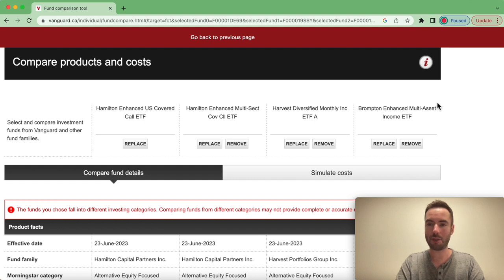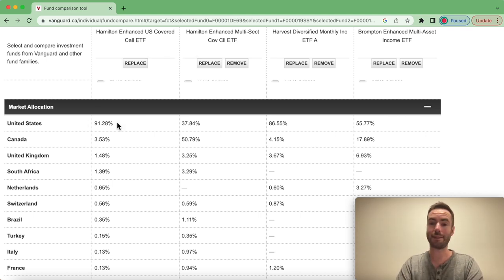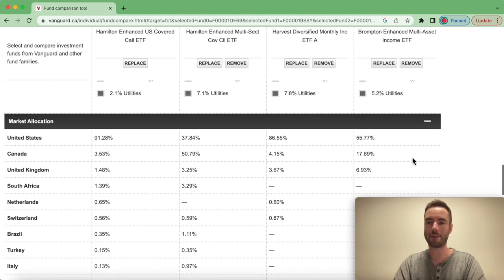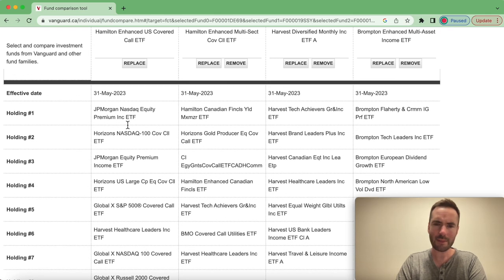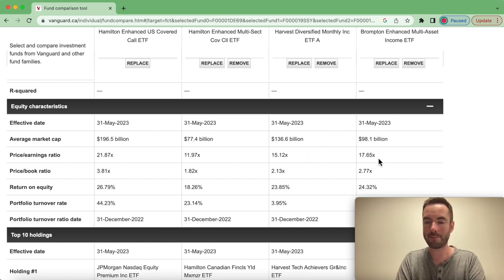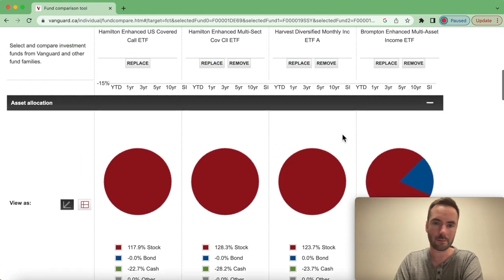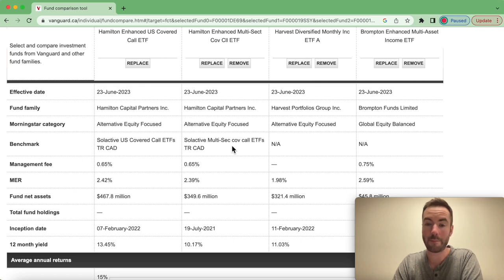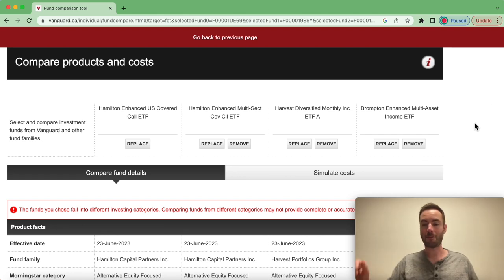Comparing Covered Call ETF Funds HYLD HDIV HDIF BMAX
Comparing Covered Call ETF Funds HYLD, HDIV, HDIF and BMAX video breaks down the 4 covered call Canadian listed all in one funds. ETFs that hold ETFs. Side by side to easily digest what these funds are all about in one location.

Wealthsimple Trade
The Comission Free Platform I Use To Invest In My TFSA
I'm inviting you to join Wealthsimple.
Get between $5 and $3,000 in cash to invest! Use this code BL7MSG or the link below to sign up 🙌

Questrade
The Brokerage I Use To Invest In My RRSP

The information in this video is not intended to be a substitute for professional investment advice. All investment involves risk, and past performance is not a guarantee of future results. Before making any investment decisions, it is important to do your own research and consult with a licensed financial advisor. The presenter may hold positions in the securities discussed in the video and may sell, buy or hold such positions at any time. This video may contain forward-looking statements that involve risks and uncertainties. The actual results could differ materially from those discussed in this video. The information contained in this video is current as of the date of production and is subject to change without notice.